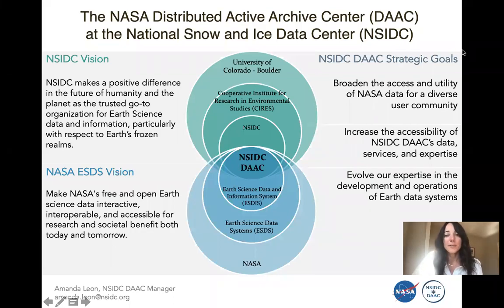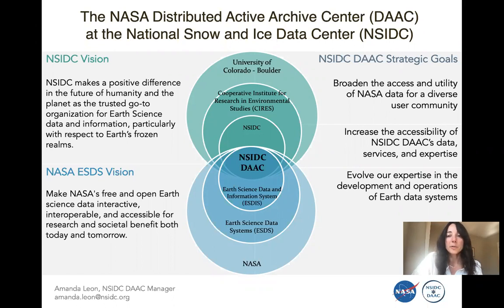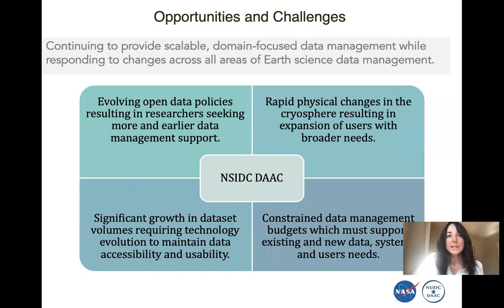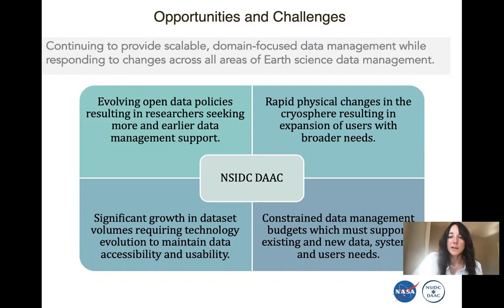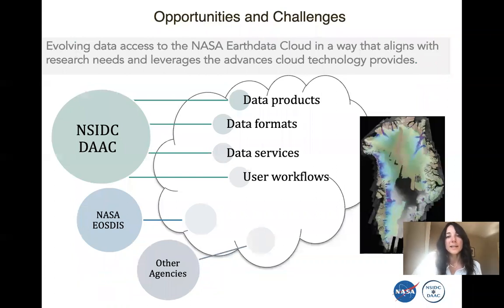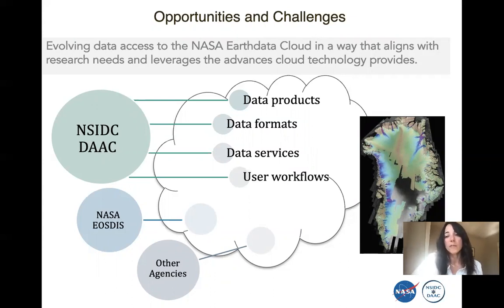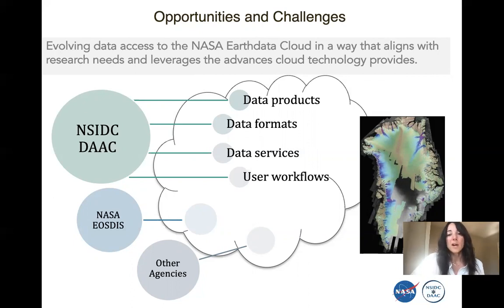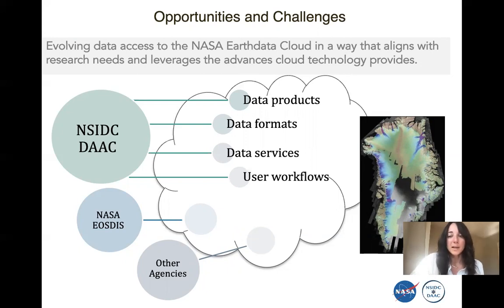Serving a rapidly changing landscape with cryospheric data management at NSIDC DAAC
WDS Member Organization: NSIDC Distributed Active Archive Center

Abstract:
For nearly 30 years, NSIDC has been operating the NASA Snow and Ice Distributed Active Archive Center (DAAC) within the Earth Observing System Data and Information System (EOSDIS) on behalf of the Earth Science Data and Information System (ESDIS) Project. NSIDC DAAC actively stewards a dynamic, heterogeneous collection of nearly 700 cryospheric and related Earth science data sets, which are utilized by an equally large and diverse spectrum of users. Central to NSIDC DAAC’s operations is a model of domain-specific data stewardship. NSIDC DAAC integrates an understanding of instruments, geophysical measurements, geospatial projections, data formats, and user needs unique to cryospheric research into all aspects of data management.
In addition to supporting that strategic goals of NASA Earth Science Data Systems, ESDIS, and NSIDC, the NSIDC DAAC has defined strategic goals for the current DAAC contract period focused on broadening the access and utility of data for a diverse user community and evolving our data management expertise to respond to data producer, data user and technology drivers.
The opportunities and challenges the NSIDC DAAC is addresses sing in realizing these priorities, include:
* Scalable, domain-focused data stewardship: NSIDC DAAC must be responsive to changes across all areas of the Earth science data management domain. These range from the rapid physical changes in the Arctic system and the resulting expansion of users interested in cryospheric data to the implementation of data archival policies for peer-reviewed journals and the resulting impact on DAAC data publication workflows. The broadening of open data requirements within a cost constrained environment requires NSIDC DAAC to continually assess for ways to increase the consistency and velocity of the data publication process while at the same timing investing in ways to provide enhanced stewardship of NASA data.
* Evolution to the cloud: As a part of NASA ESDS’s broad initiative, NSIDC DAAC is undertaking an impactful and equally complex evolution to cloud-based data storage and data systems. Cloud technologies are an opportunity to enable broader, more open science.  To successfully evolve to the cloud, the NSIDC DAAC must holistically assess the cross-EOSDIS and cross-agency data integration that is fueling research, user workflows and barriers to adopting cloud technologies, and the impacts and cost of maintaining an operational data system while migrating targeted data and/or systems to the cloud.